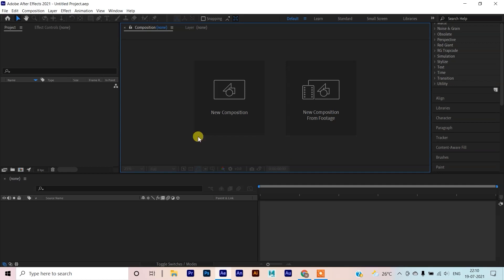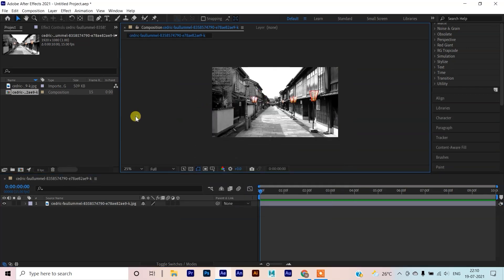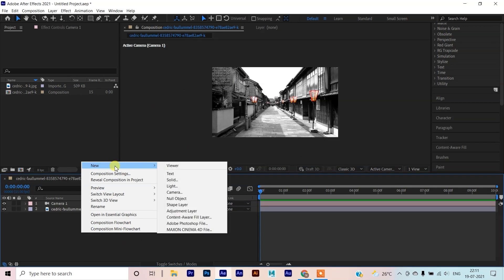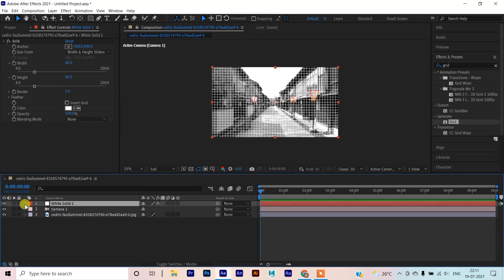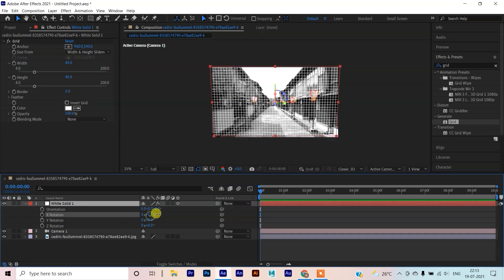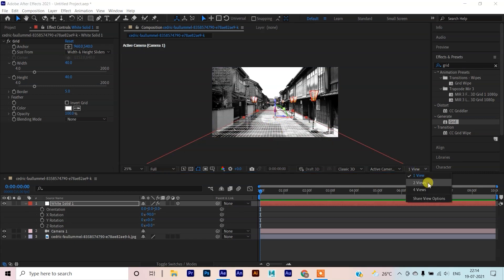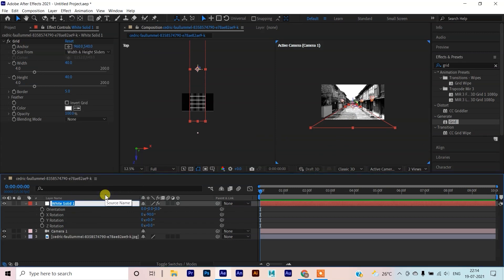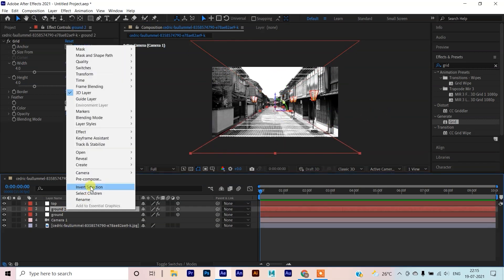3D camera projection after effects | 3d mapping tutorial after effects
3D camera projection after effects | projection 3d after effects | 3d mapping tutorial after effects